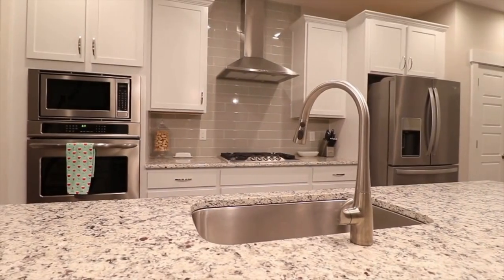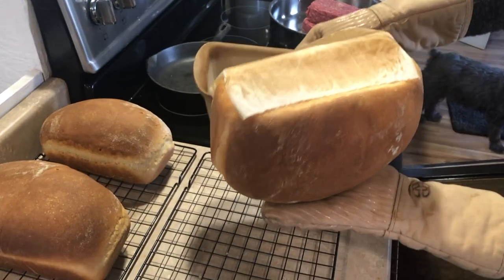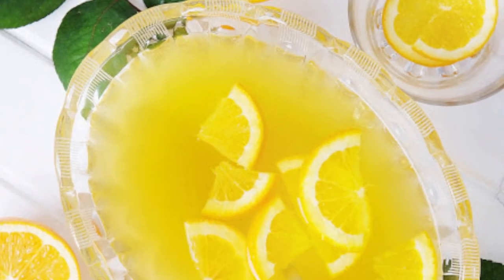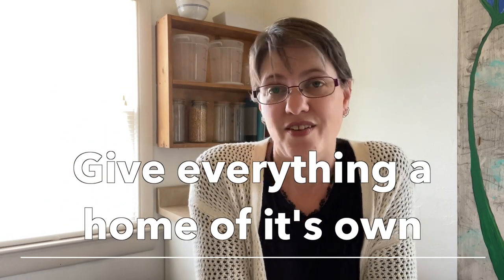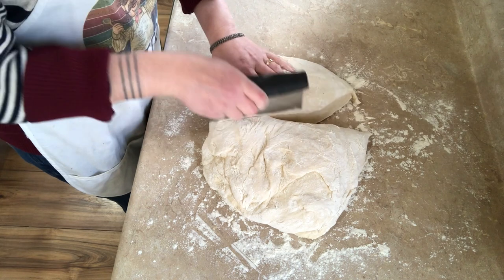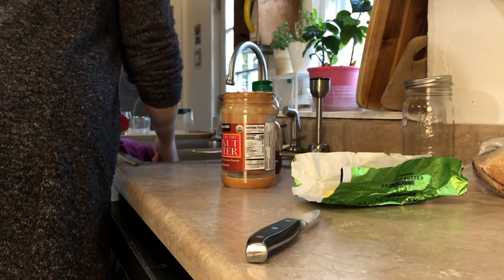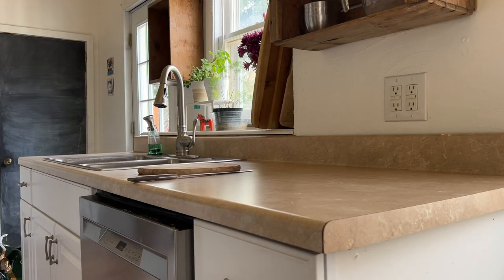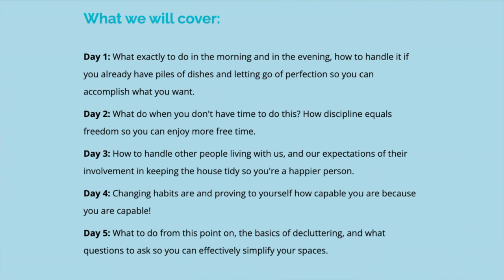How to Keep Kitchen Counters Clean and Clutter-Free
Have you ogled the pictures of model homes, and longed for similar kitchen counters- where there is nothing on them except a bowl of delicious fruit?

Me too!!

And I never thought it would be possible, but I’ve learned and I’d love to share with you how to maintain completely decluttered counters.

0:00 Intro
0:23 Step 1
7:17 Step 2
9:23 Step 3
10:30 Step 4
12:14 Step 5